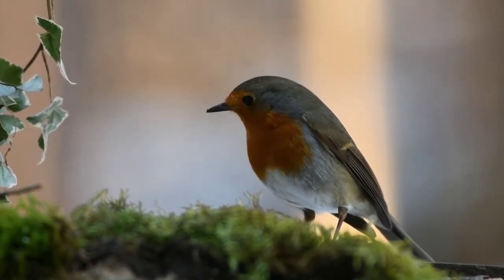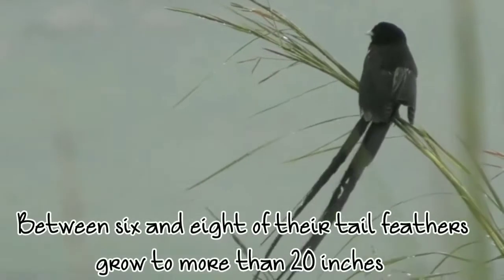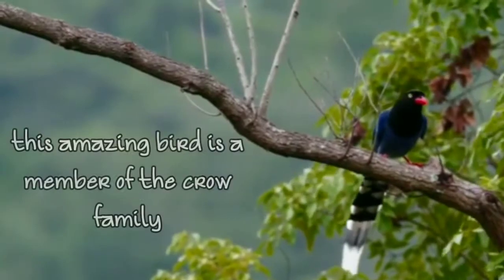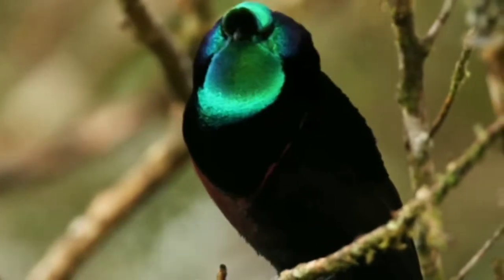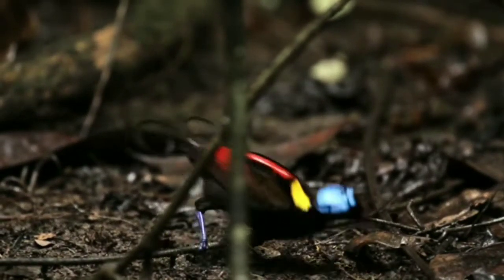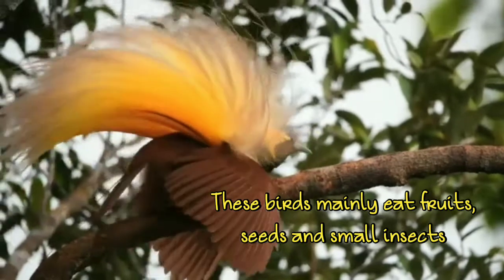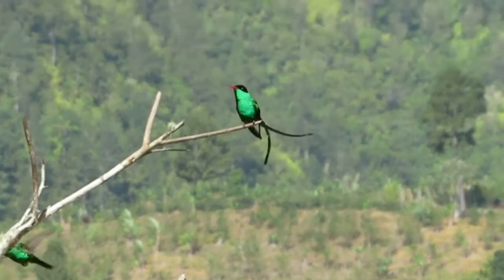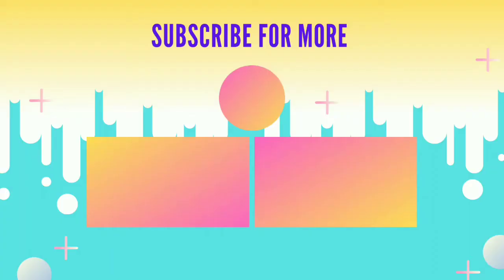Birds with Amazing Feathers and Tails